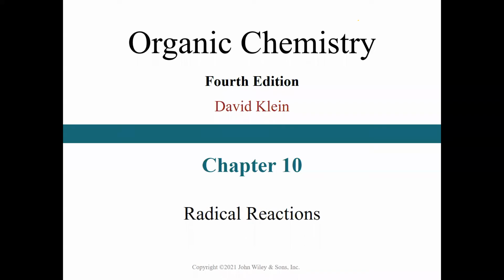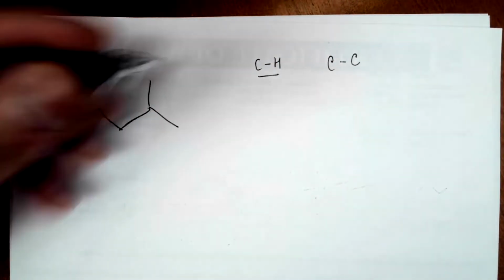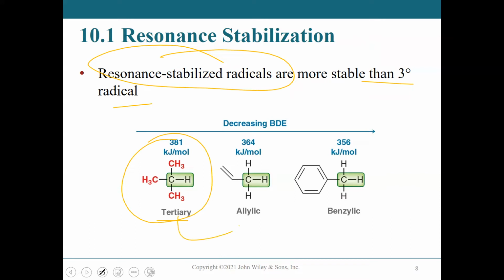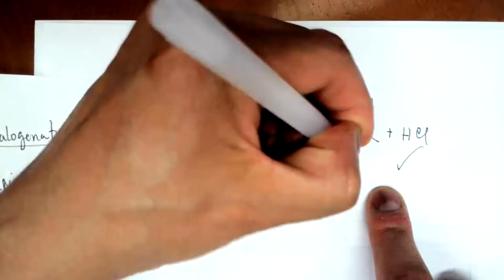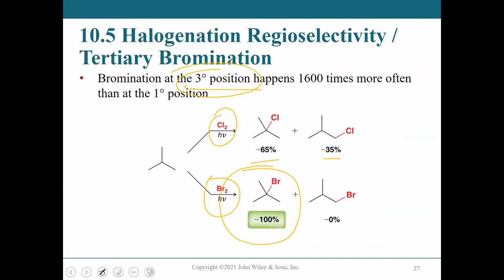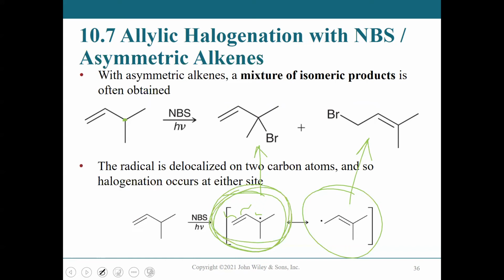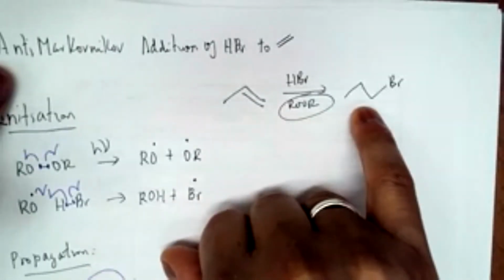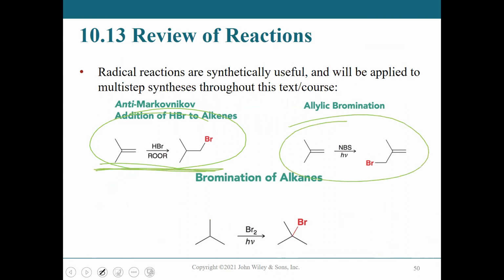CHE230 - Chapter 10 Lecture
Chapter 10 - Radical Reactions